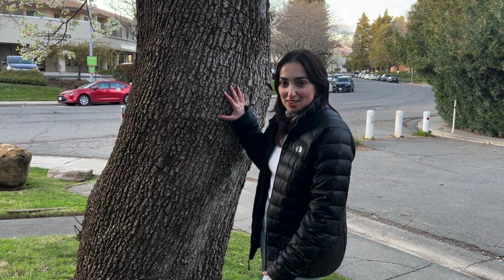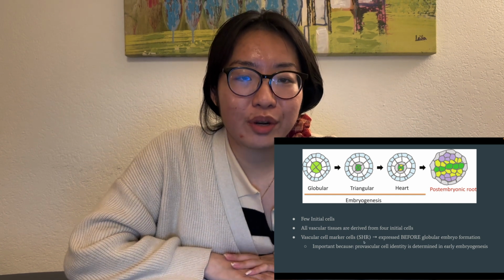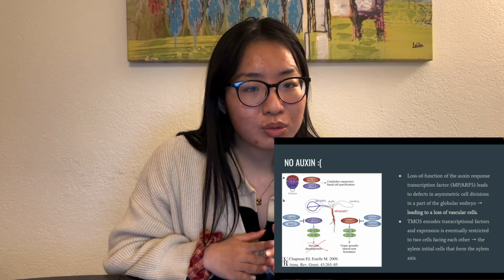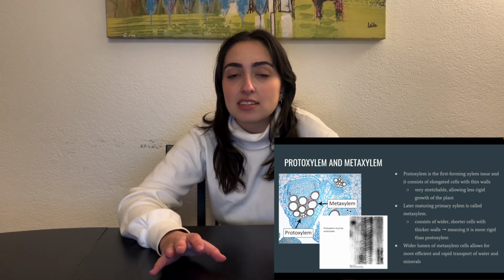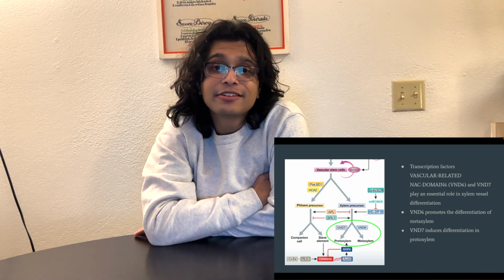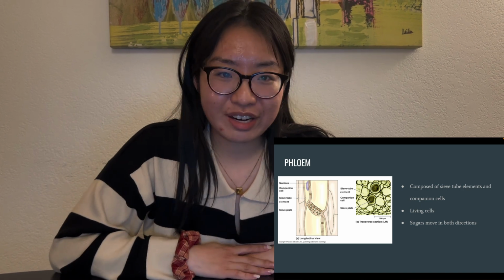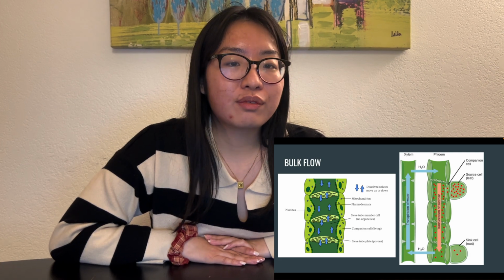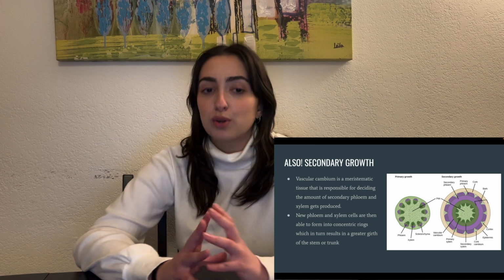PLB 112 - Vascular Tissue Development Video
UCD PLB 112 Video Project